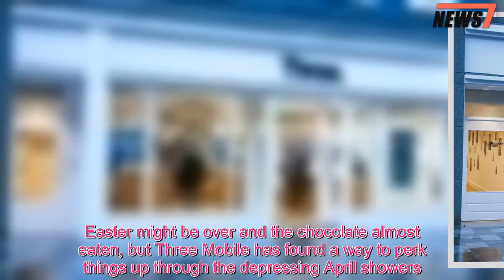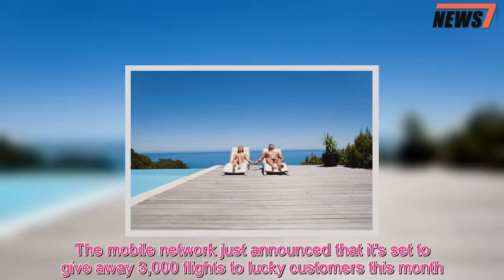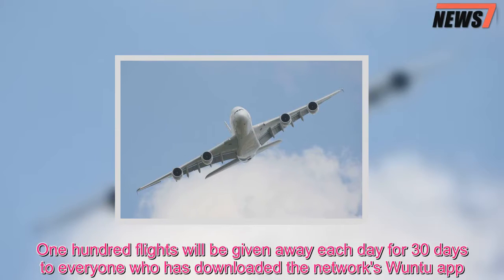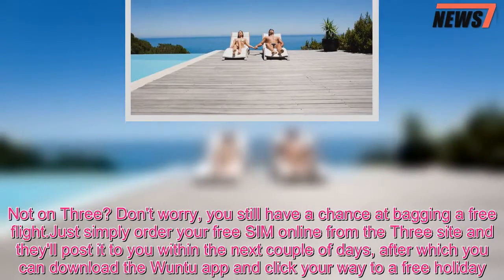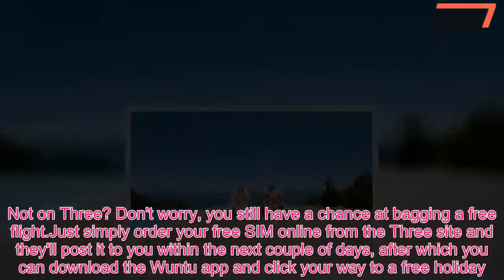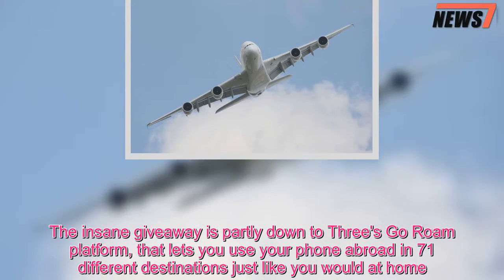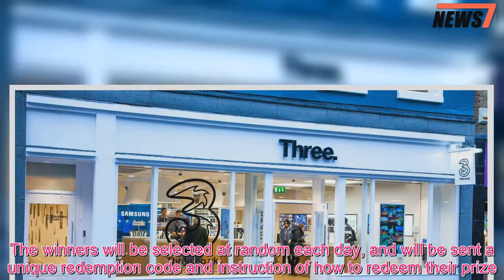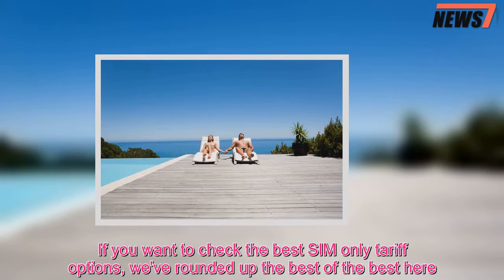Three Mobile is giving away thousands of completely free flights this month - 247 News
Easter might be over and the chocolate almost eaten, but Three Mobile has found a way to perk things up through the depressing April showers.The mobile network just announced that it's set to give away 3,000 flights to lucky customers this month.One hundred flights will be given away each day for 30 days to everyone who has downloaded the network's Wuntu app.It all kicks off today (Wednesday 4th April), lasting until 3rd May, with a choice of up to 22 European destinations each day.Not on Three? Don't worry, you still have a chance at bagging a free flight.Just simply order your free SIM online from the Three site and they'll post it to you within the next couple of days, after which you can download the Wuntu app and click your way to a free holiday.The insane giveaway is partly down to Three's Go Roam platform, that lets you use your phone abroad in 71 different destinations just like you would at home.The winners will be selected at random each day, and will be sent a unique redemption code and instruction of how to redeem their prize.If you want to check the best SIM only tariff options, we've rounded up the best of the best here.